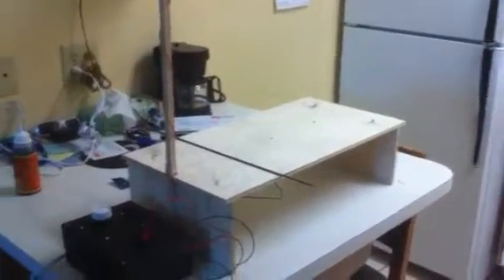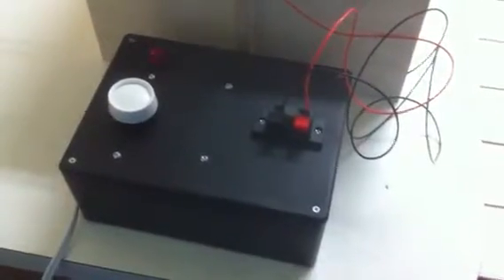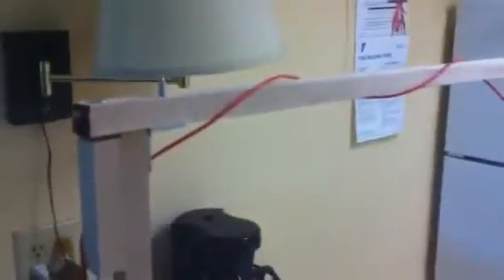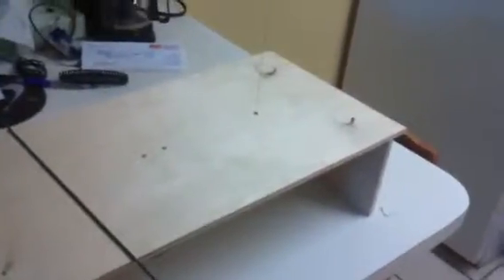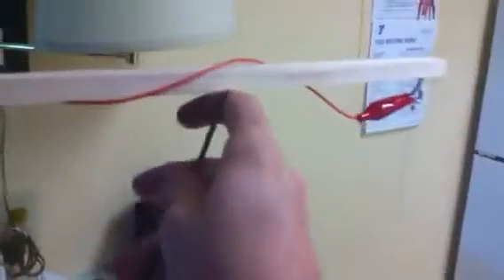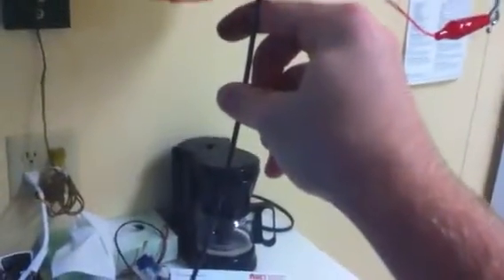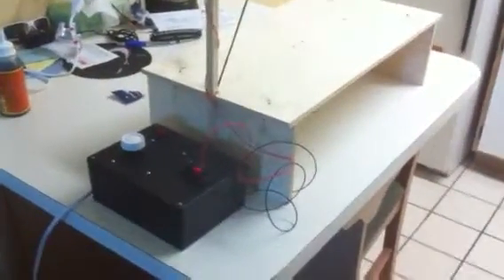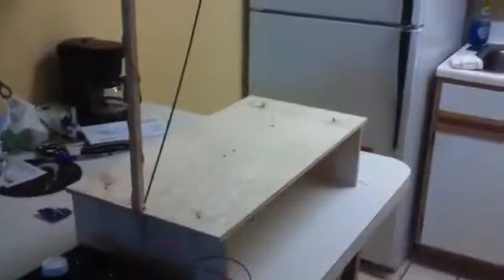DIY Hotwire Foam cutter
Quick video on my Hotwire foam cutter